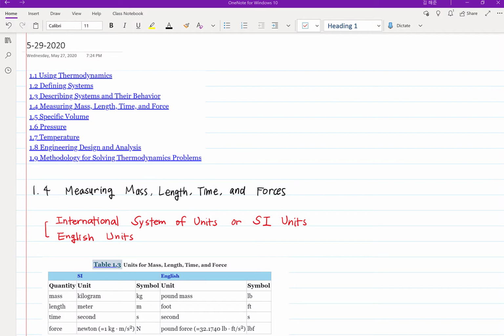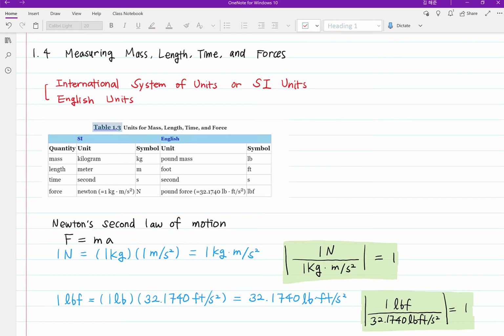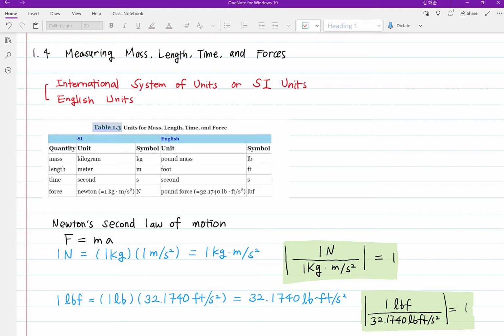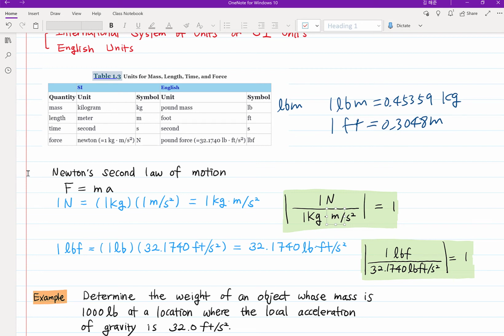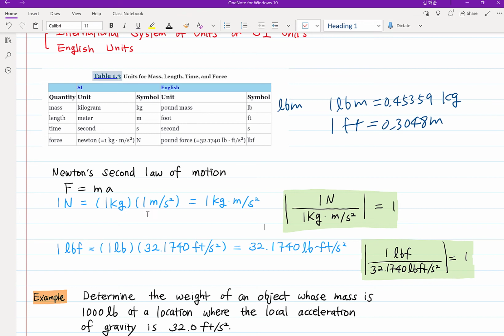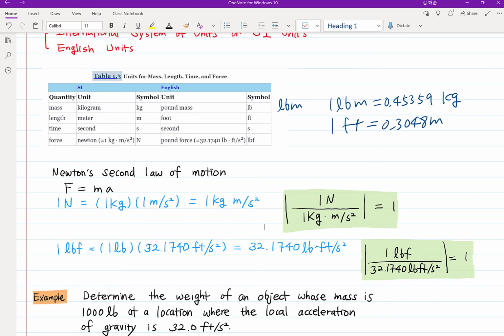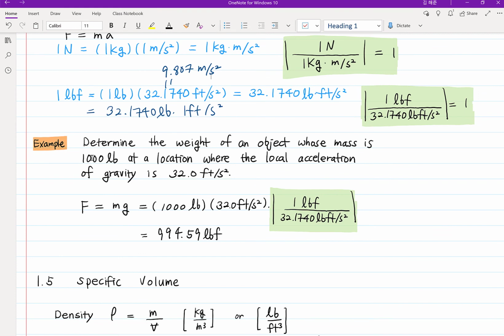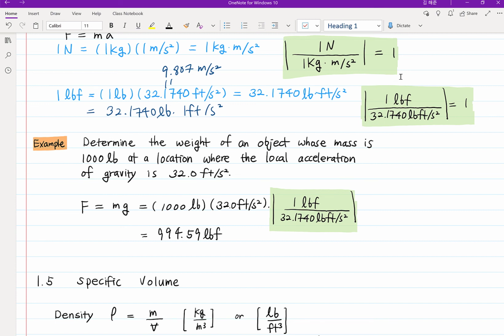Dimensions and Units